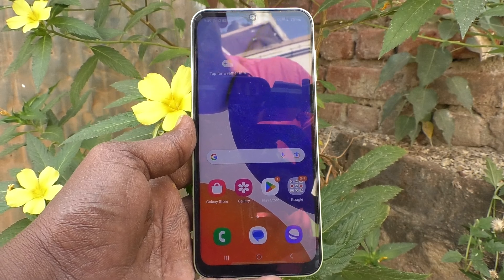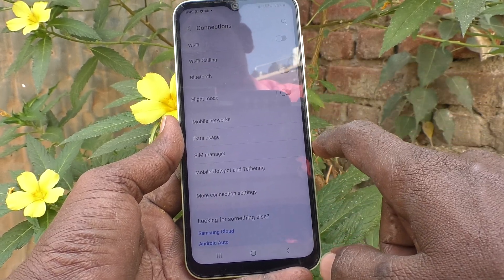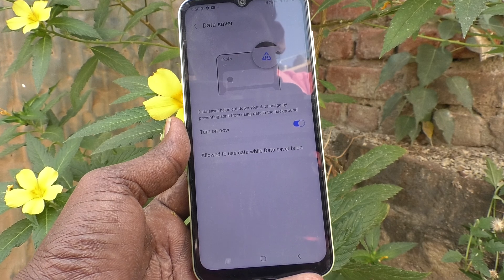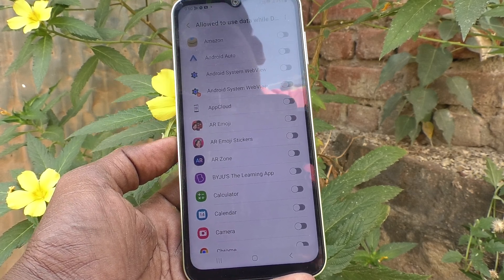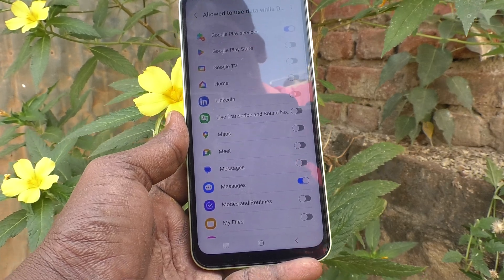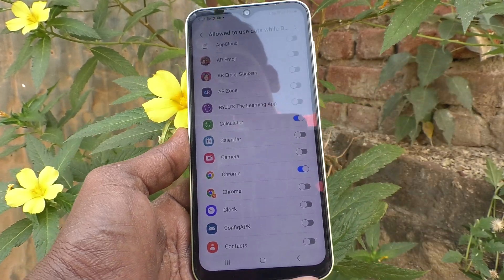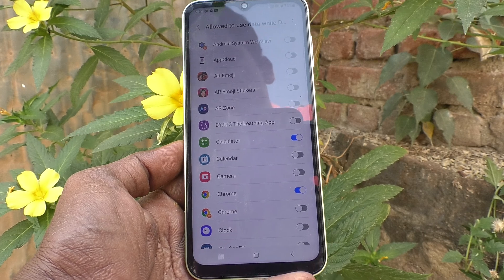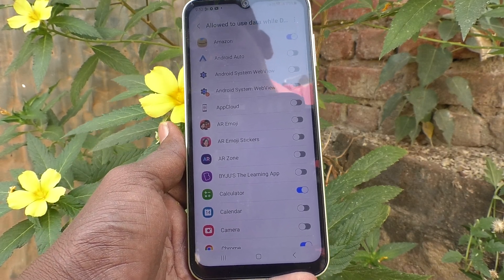How to turn on data saver in Samsung Galaxy A14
Samsung Galaxy A14 data saver turn on settings: Learn here how to turn on data saver in Samsung Galaxy A14 smartphone.